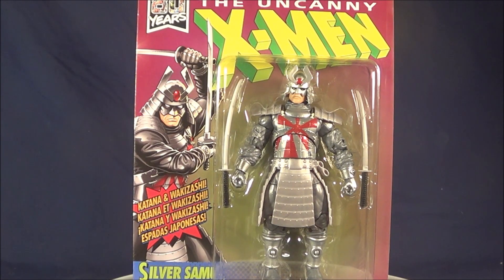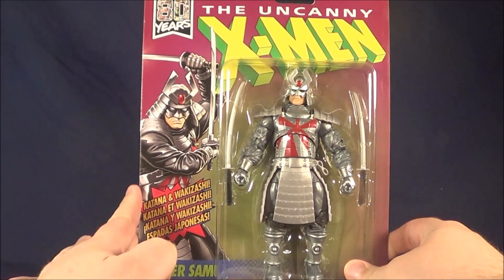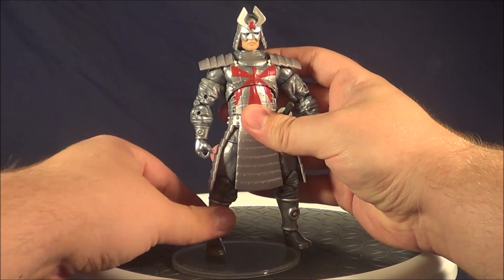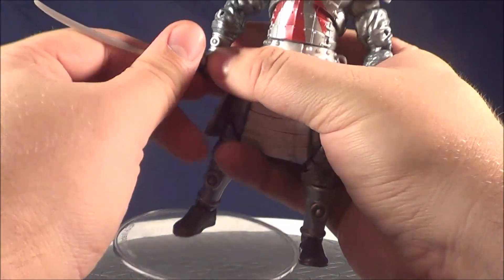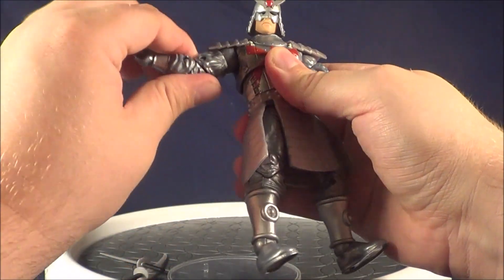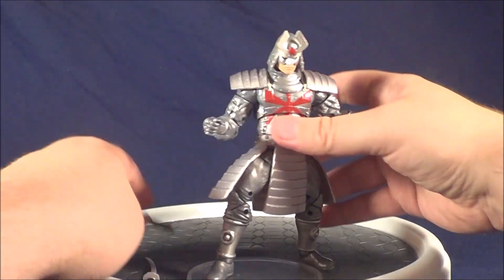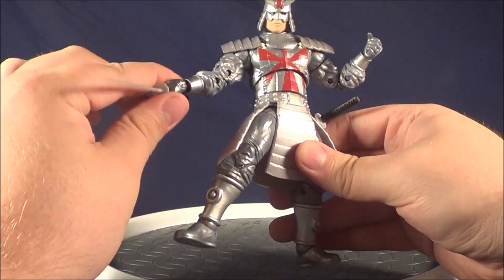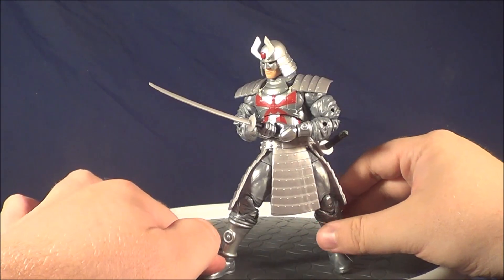Marvel Retro X-men Silver Samurai figure review